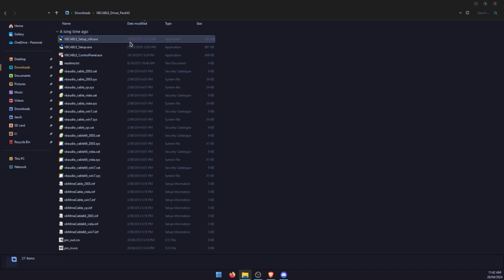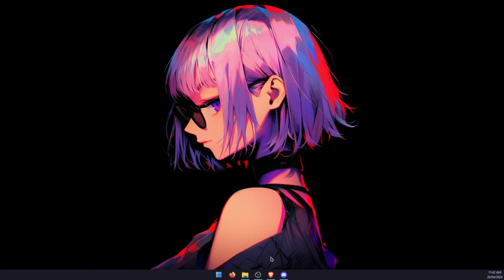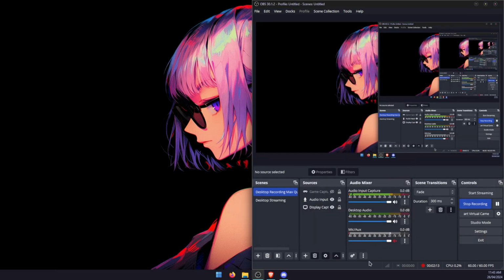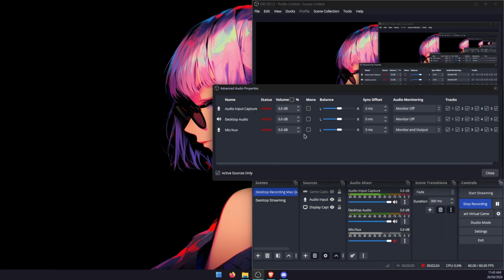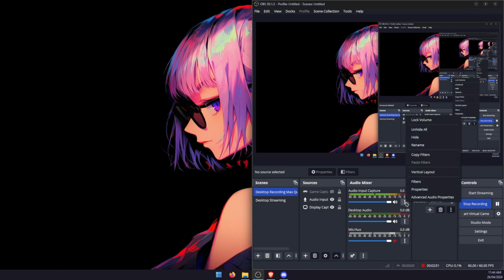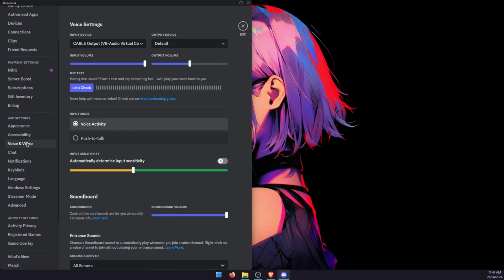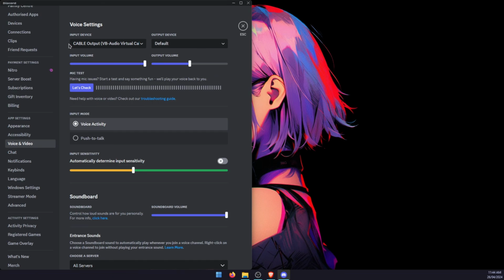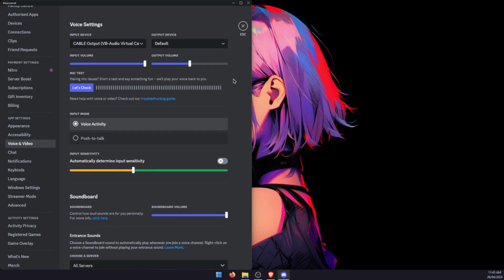How to Use OBS Microphone Filters in Discord.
If you have a really nice sounding audio setup in OBS that you also want to use in other programs and apps like Discord. This article will show you how to quickly and easily use your OBS microphone filter setup in Discord or any other program on your computer. The process is entirely free and fairly easy to set up.